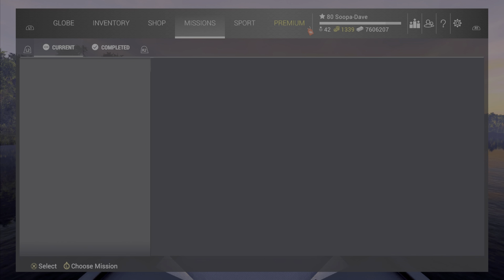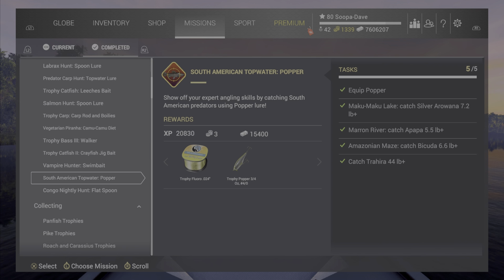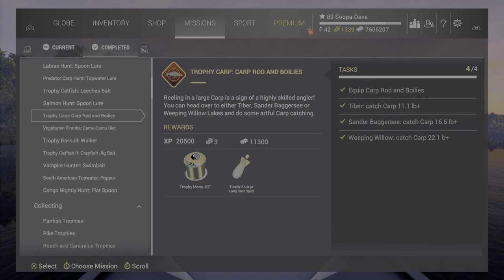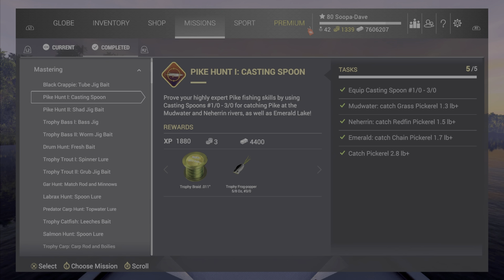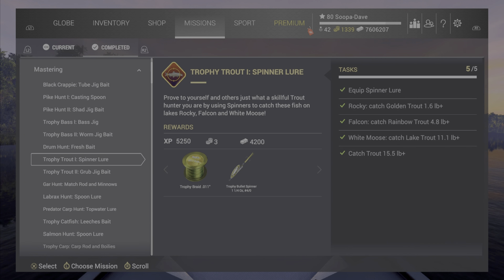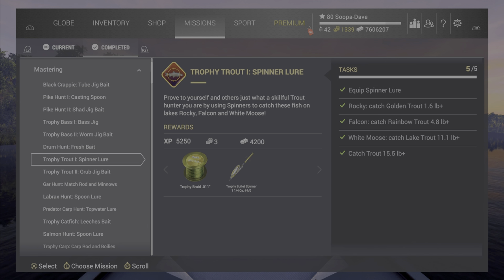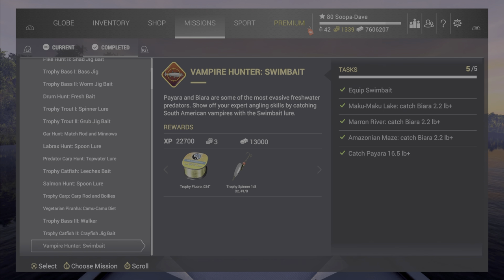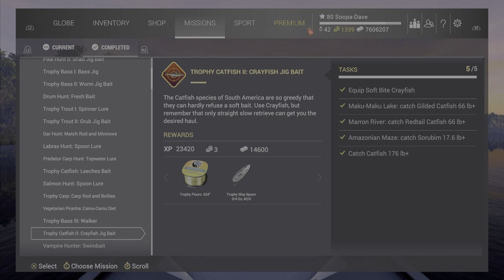Fishing Planet - Trophy Gear